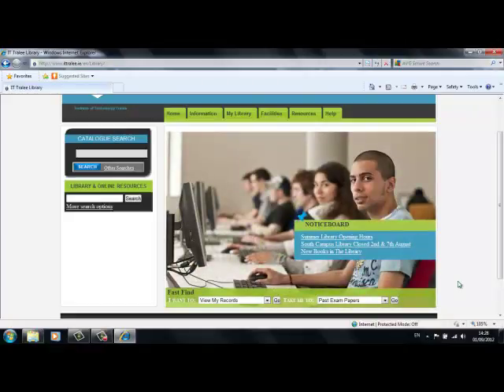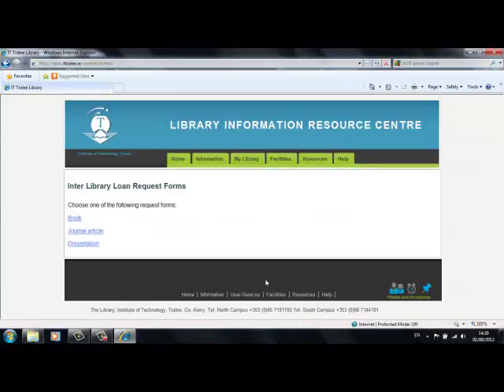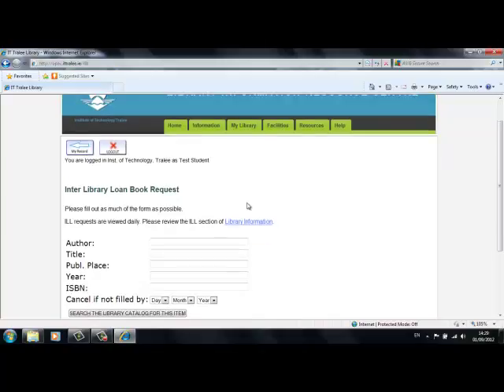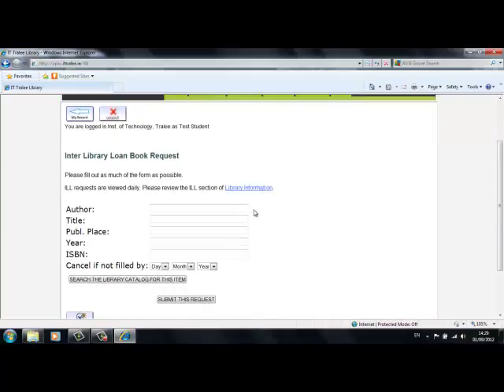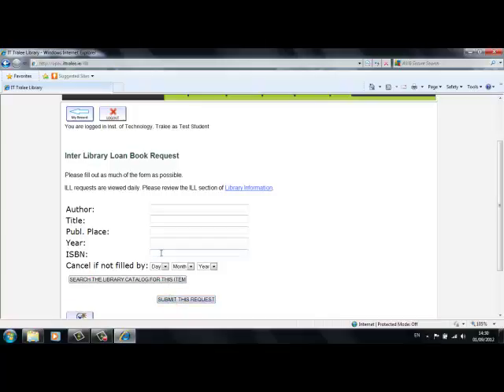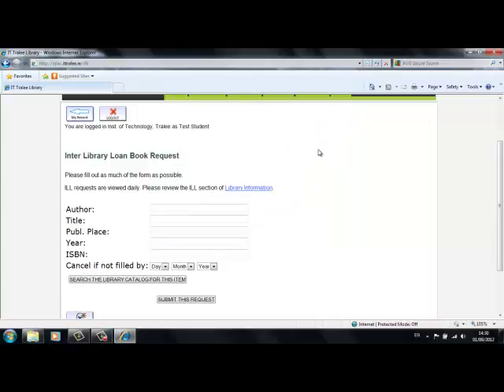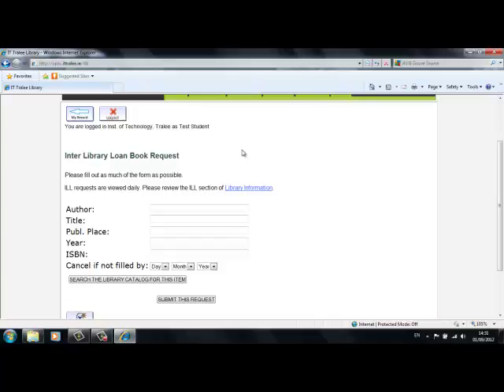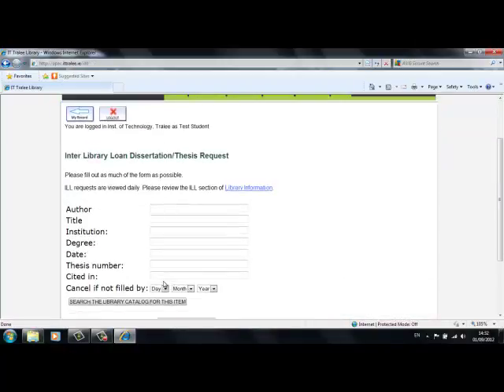ILL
Interlibrary loan procdure